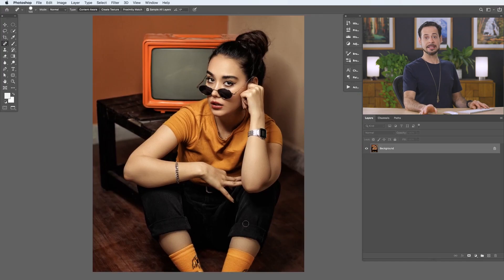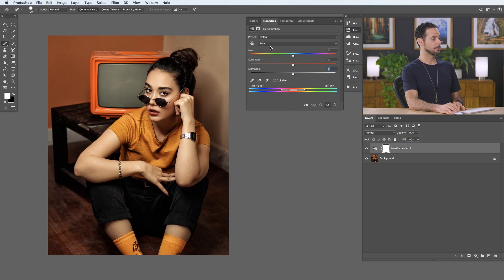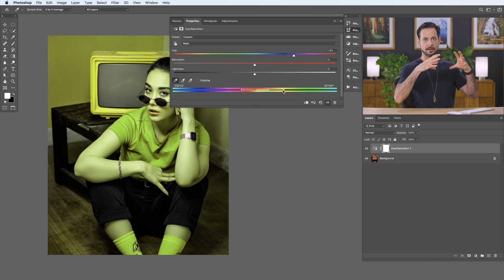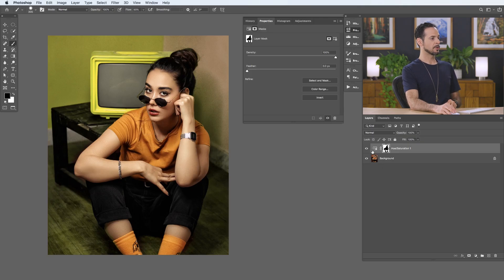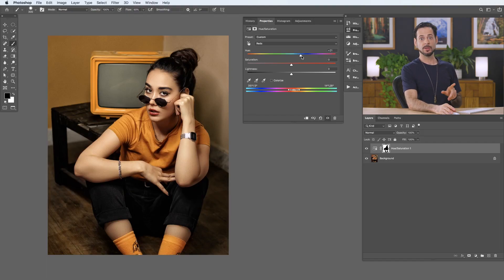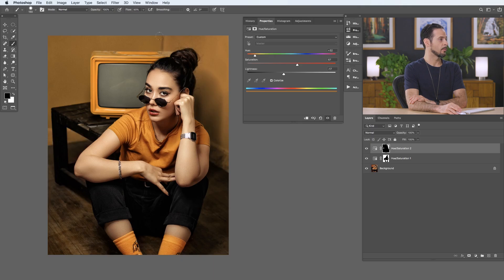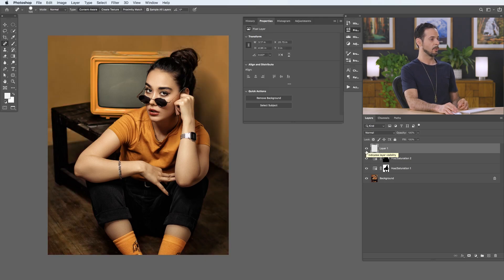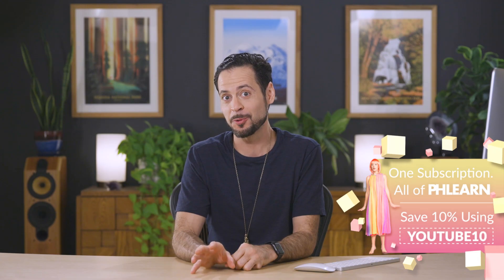How to Change Any Color with Hue/Saturation in Photoshop | Day 7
In day 7 of 30 Days of Photoshop, Aaron shows you how to change the color of anything in a photo with Hue/Saturation Adjustment Layers! Learn about hue, lightness, and saturation, and how to target specific colors in a photograph.